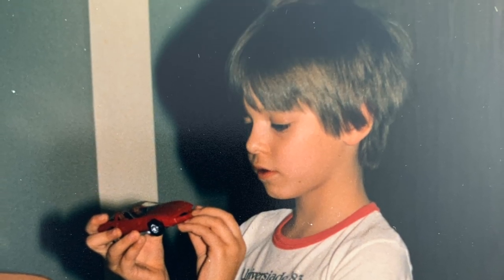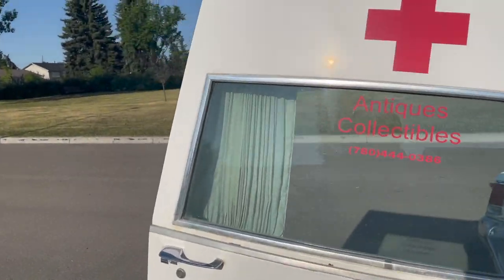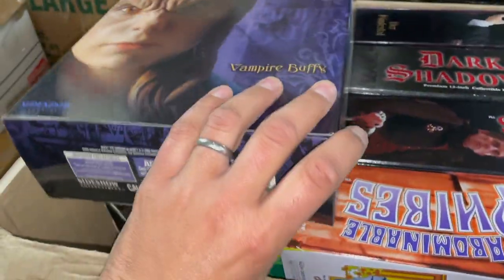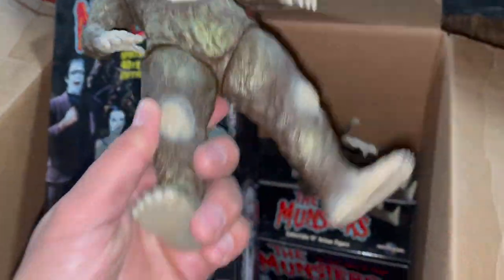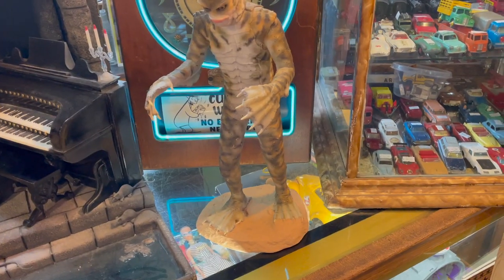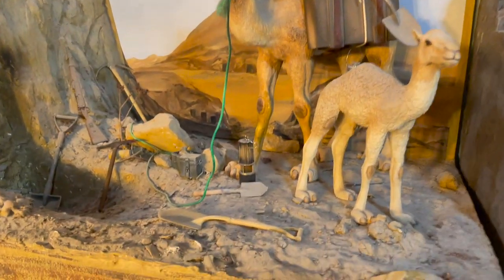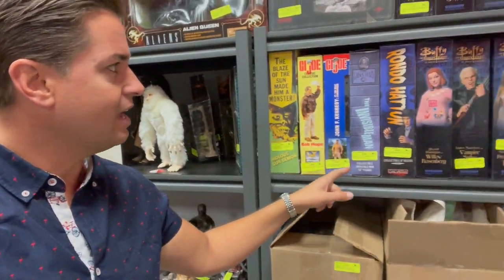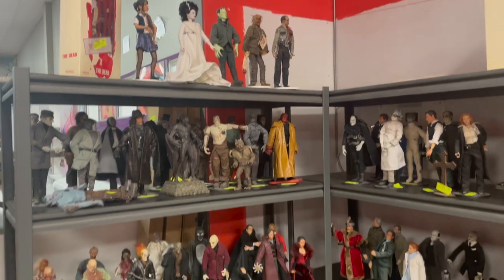20 Years of Collecting in one day!?! A monster of a buy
after collecting for 20 years we get a call to clear out a monster sized estate! what will we find inside the boxes?!?
All up for auction end of August 2021 at Kauctions.ca